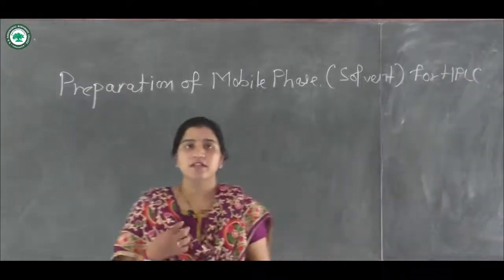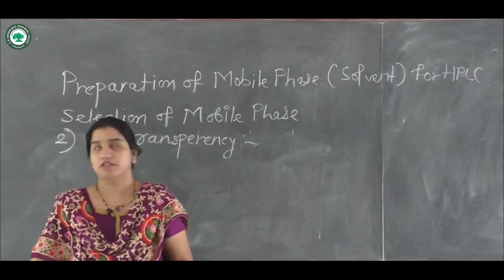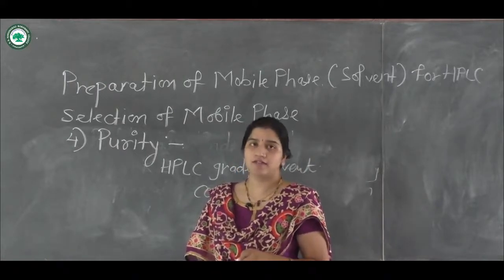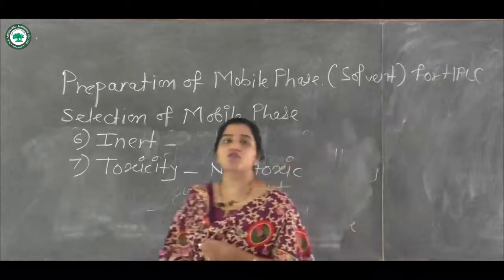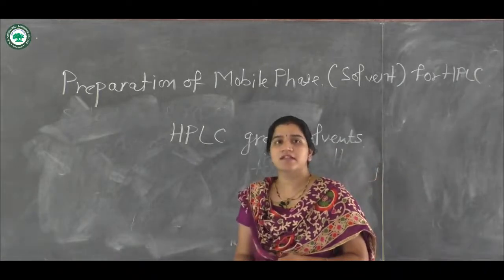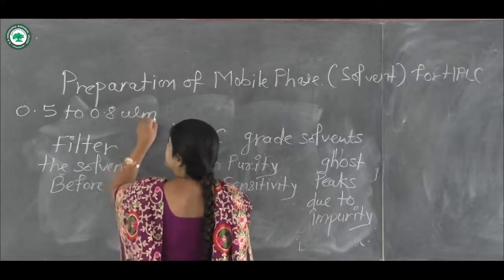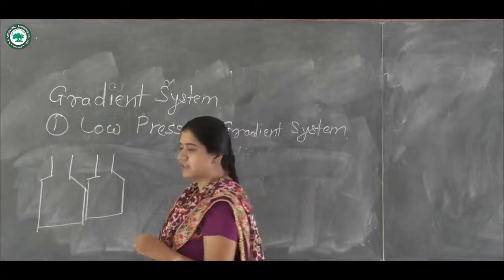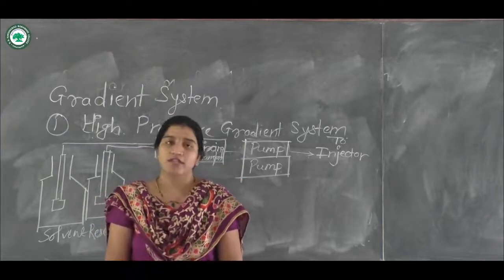M.Sc.(Analytical Chemistry) || Topic: Preperation of mobile phase for HPLC || By Prof. Desai N. D.